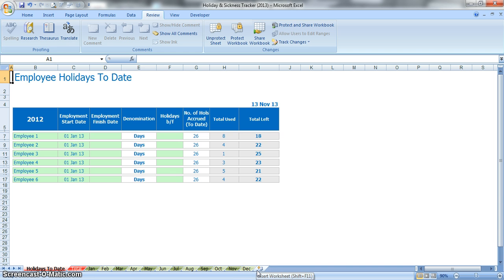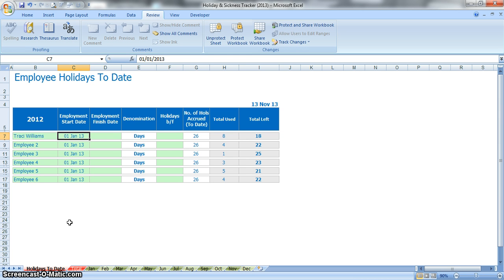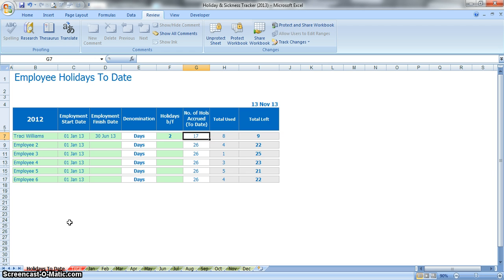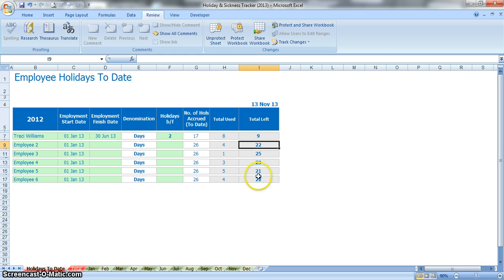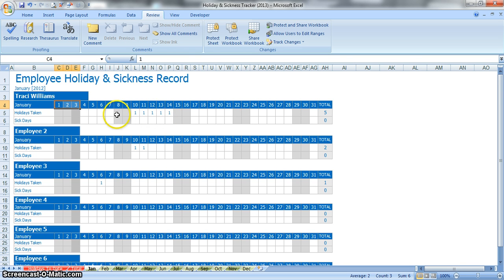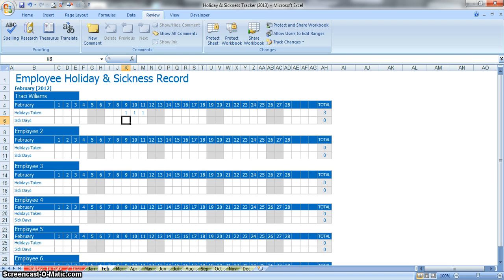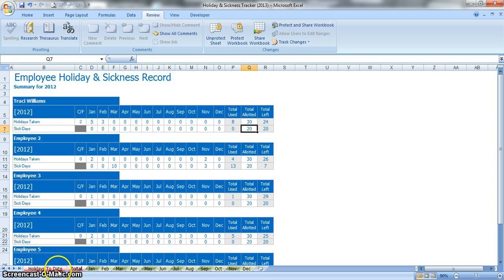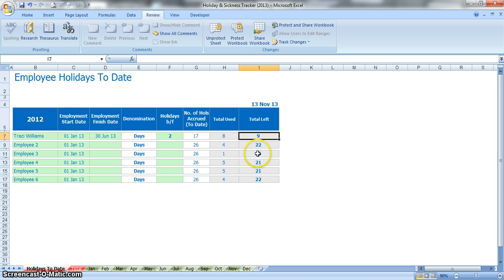Employee Annual Leave & Sickness Tracker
This is a Template I've designed to keep track of Annual Leave & Sickness for your Employees.

It calculates the number of days Annual Leave that have been accrued to date, so is extremely useful if you have Employees join or leave within the Annual Leave Year.

It also gives you a Summary of Annual Leave that has been booked, so can be really helpful when authorising time off, as you can see at a glance, if other Employees are off at the same time.

The template can also be set up to calculate based on Days, or Hours worked, so can accommodate Part Time Staff too.

Traci